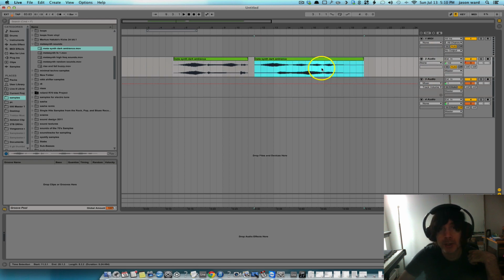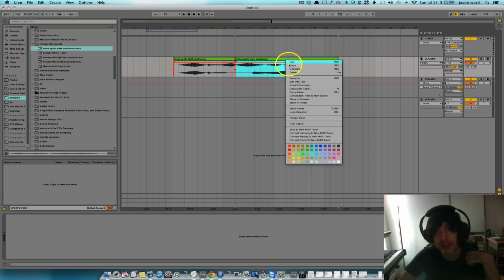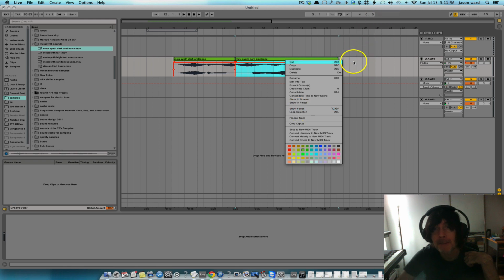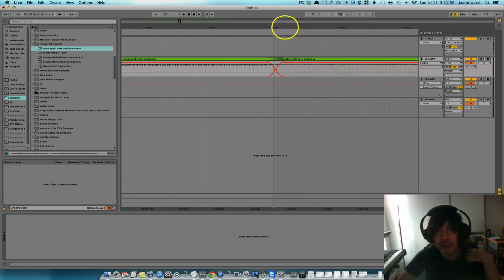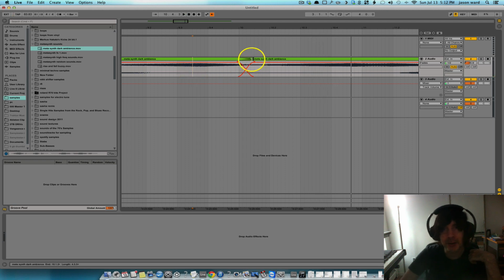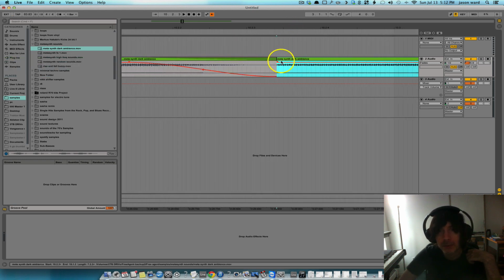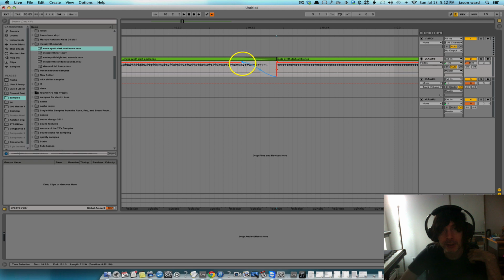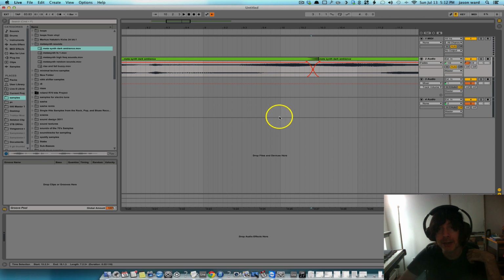Ableton Quick Tip: Crossfading in the Arrange Window